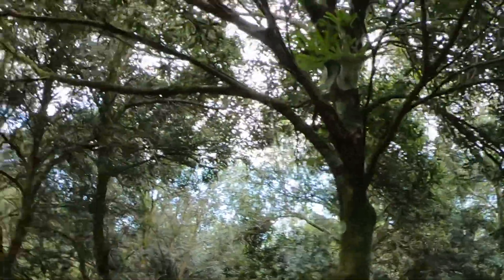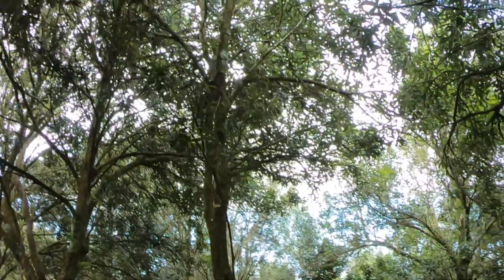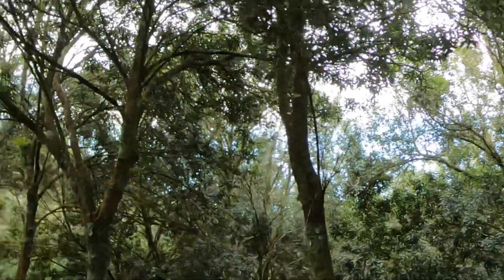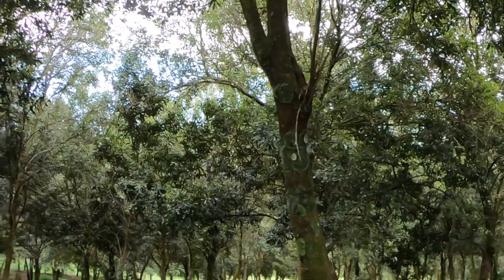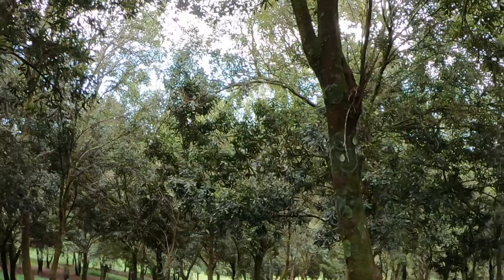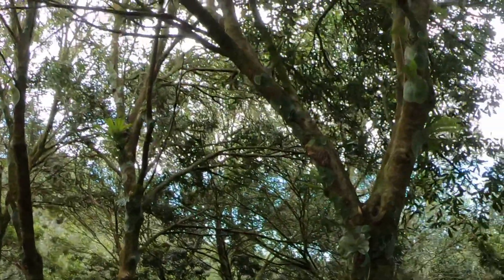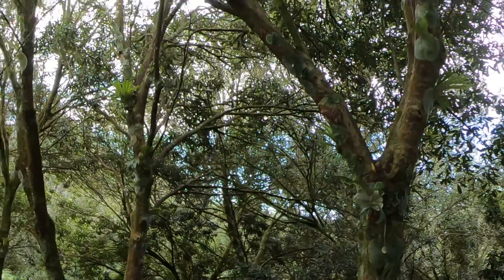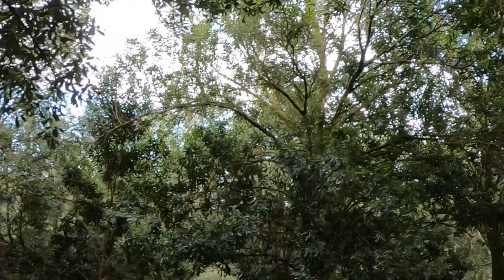Macadamia matchmaking.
We know about cross-pollination and its benefits… but which combinations of varieties lead to the biggest and best nuts? The results of some early research are in, and you might be surprised.